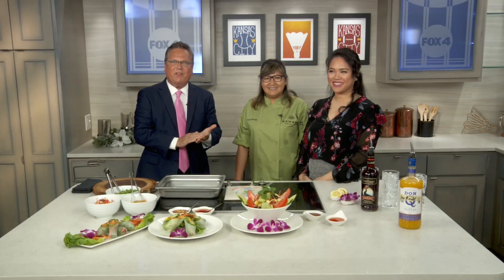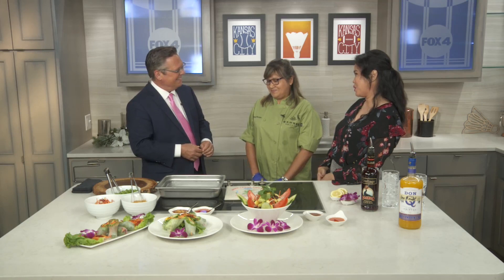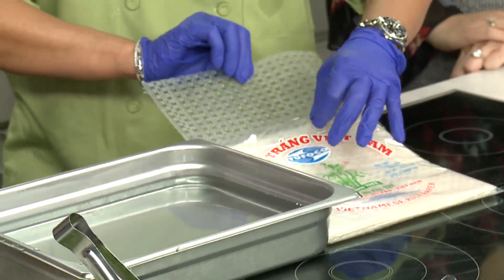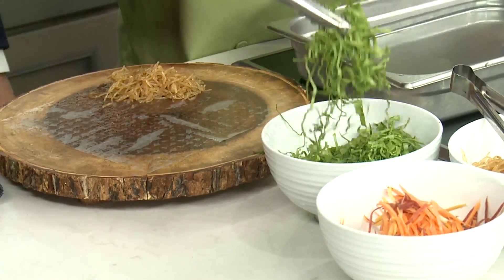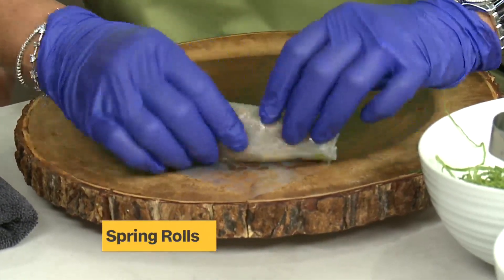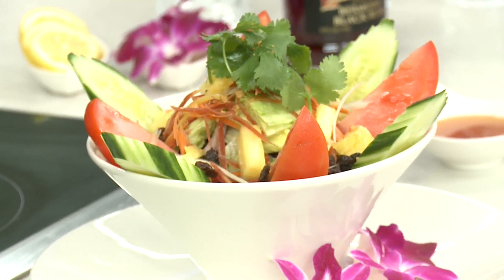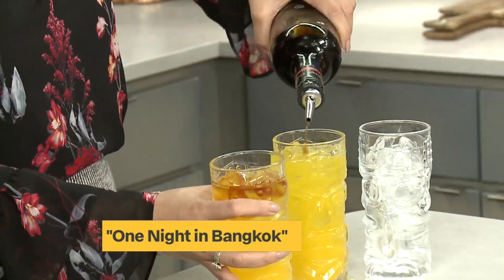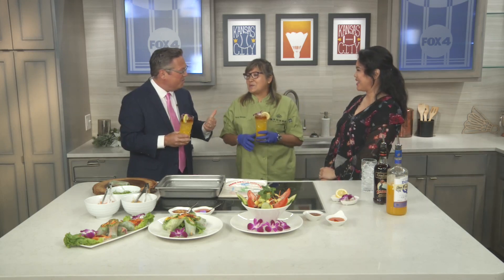Celebrating AAPI Awareness Month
May marks AAPI Awareness Month and Bamboo Penny's is bringing the tastes of Thailand to Kansas City.